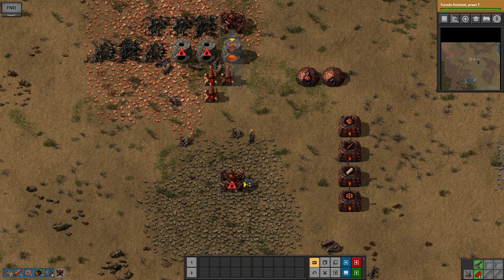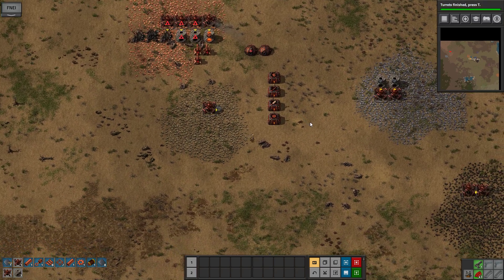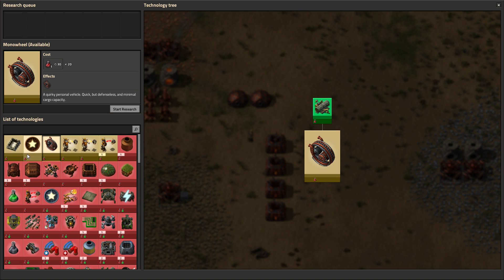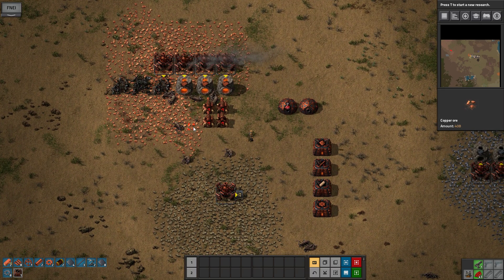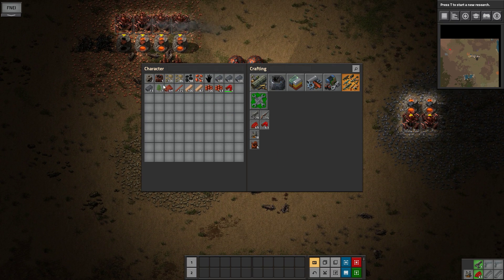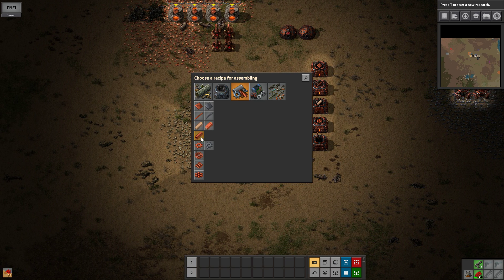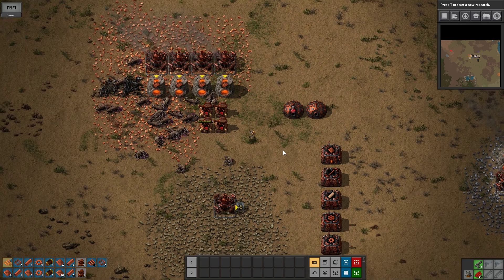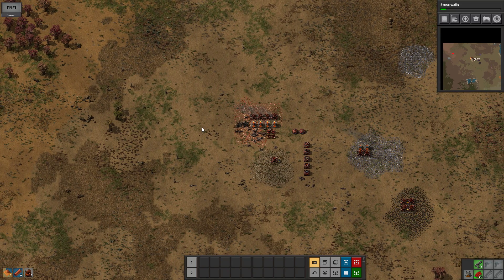Factorio Industrial Revolution - Season 4 Ep 2 - SMELTING SETUP!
Welcome to Factorio like you've never seen it before! In this let’s play we will be going from the Stone Age, the Bronze Age, and the Iron Age to the Future Age!

Settings:
Settings in the first 2min of Ep 1

Modlist:
Afraid Of The Dark (enforced personal lights + more)
Even Distribution
FNEI
Industrial Revolution
LTN - Logistic Train Network
Optera's Library